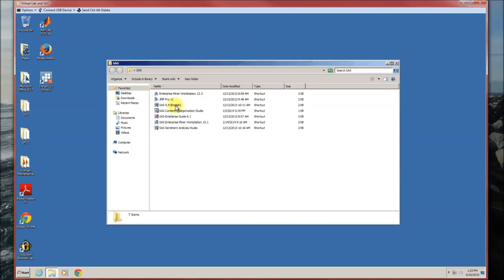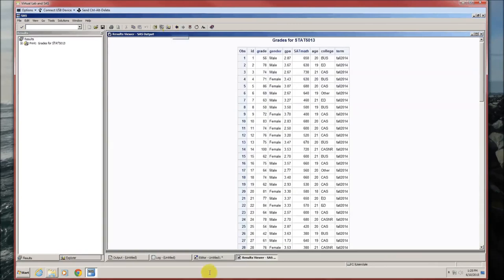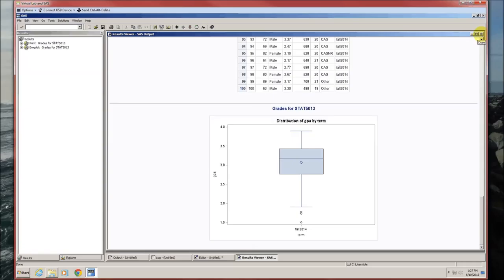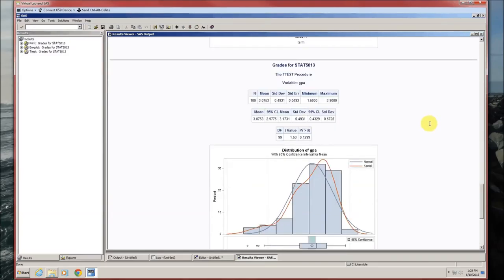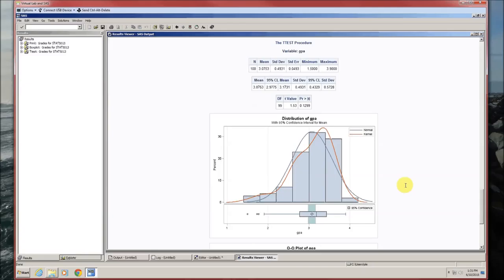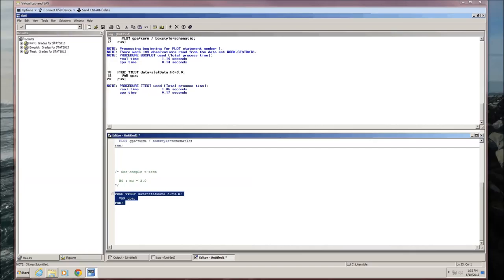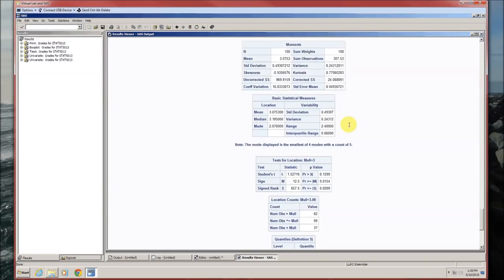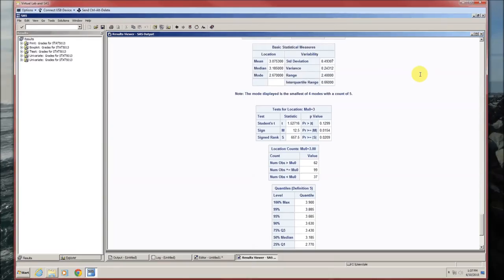SAS 02: One-Population Procedures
This shows several procedures for understanding the population mean, median, proportion, and variance.